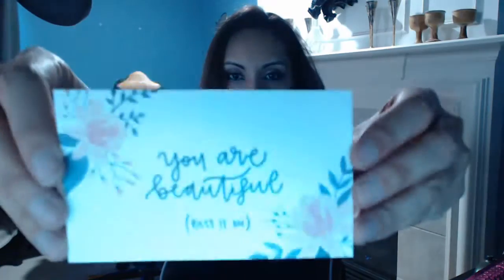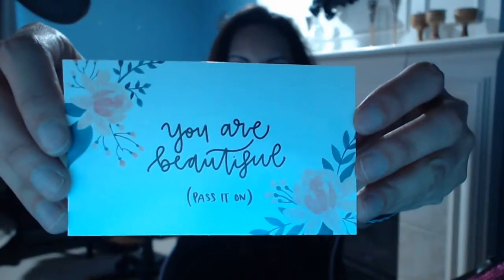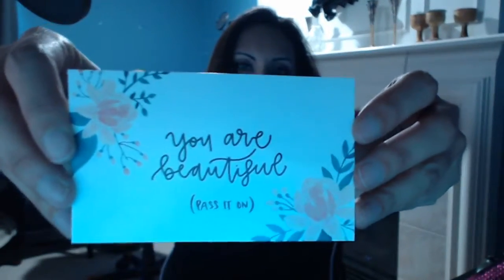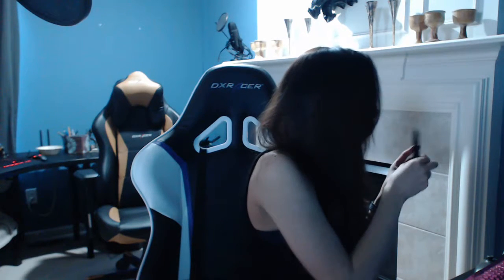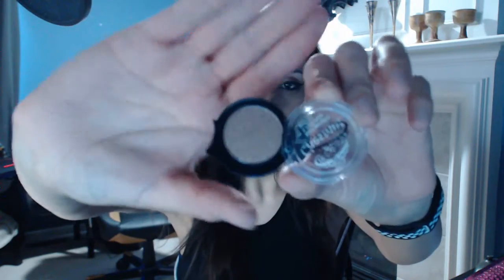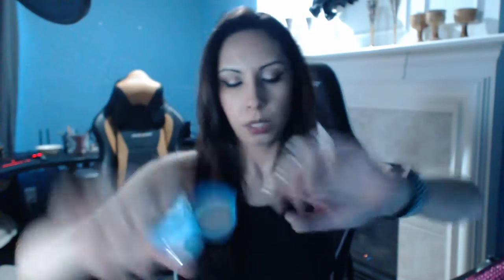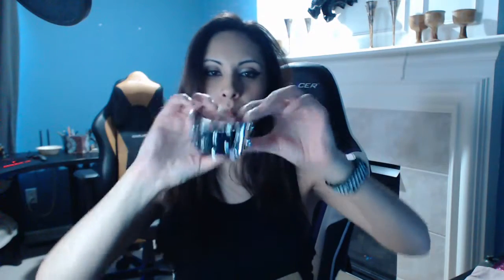Unboxing - Ipsy and Sol Theory - March 2017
My sol theory box is here, so I can finally get around to unboxing everything!